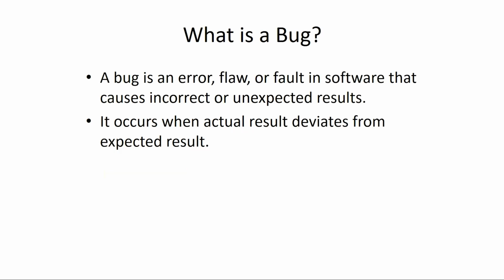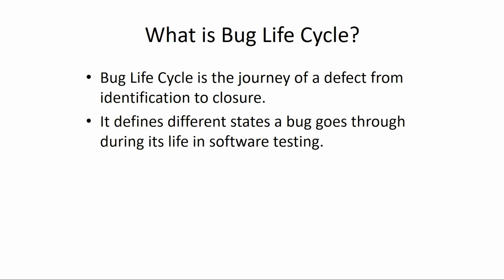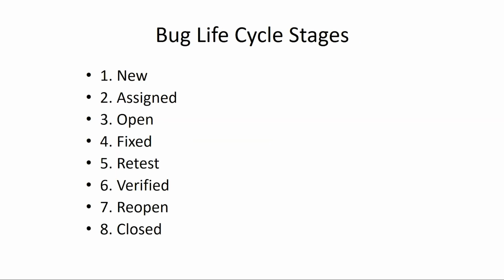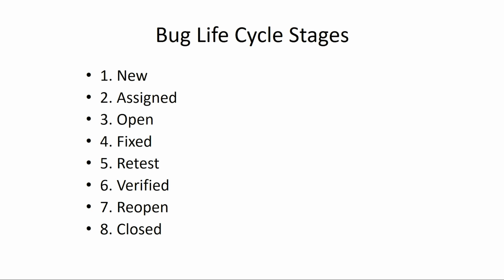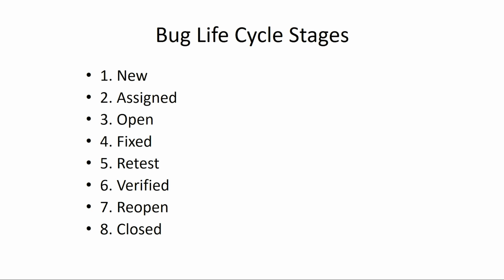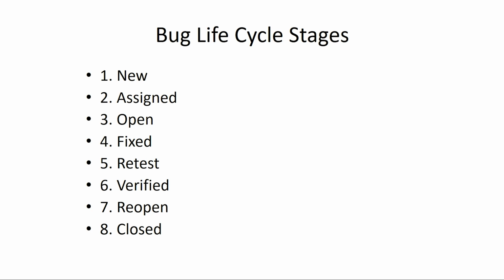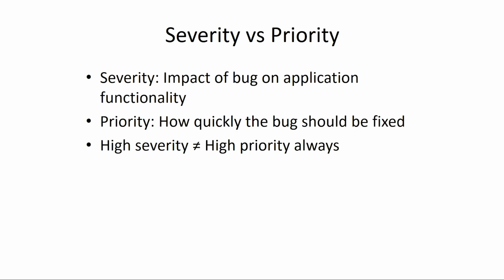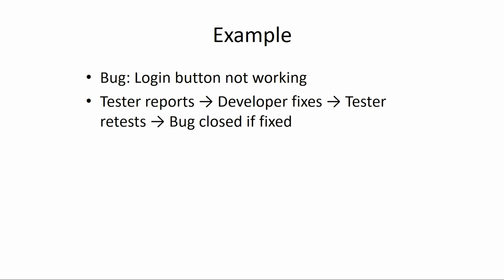Bug Life Cycle Explained in 5 Minutes (With Real Example) | QA Testing Basics